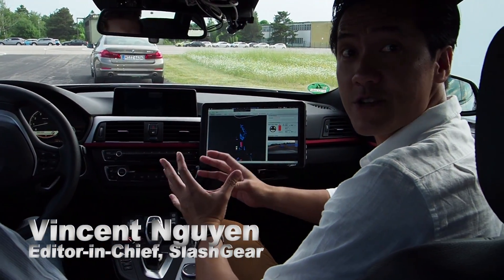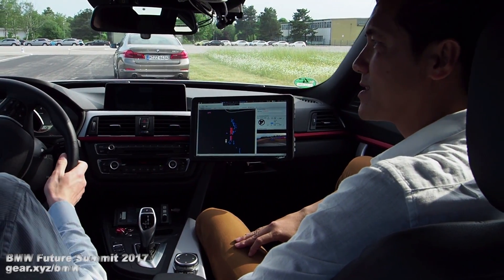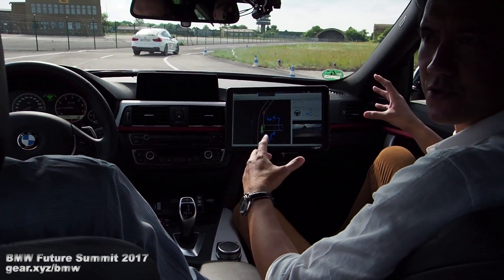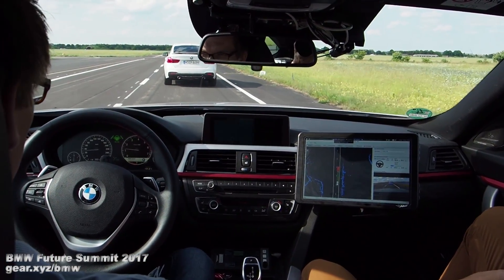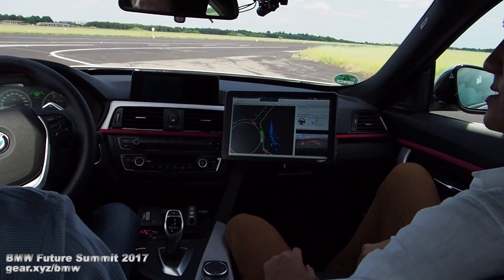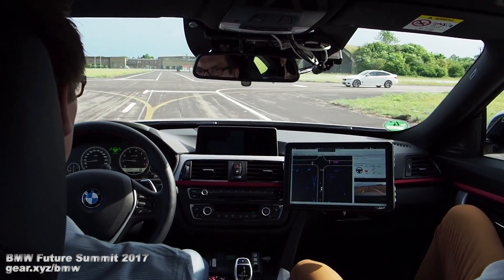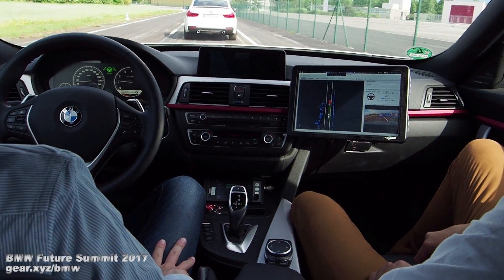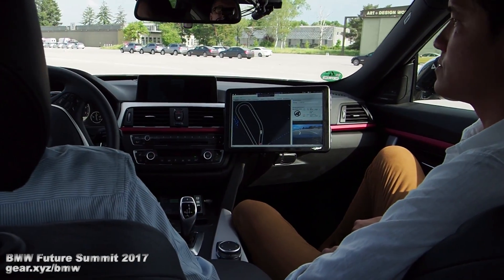BMW demonstrates level 4 autonomous driving in "city scenario"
At BMW's first-ever technology / Future Summit, one of the demonstration involves a development vehicle capable of self-driving through a control environment. Stay tune for more details. gear.xyz/bmw